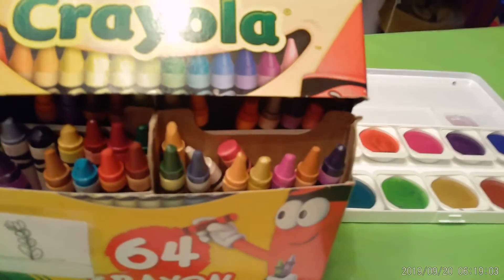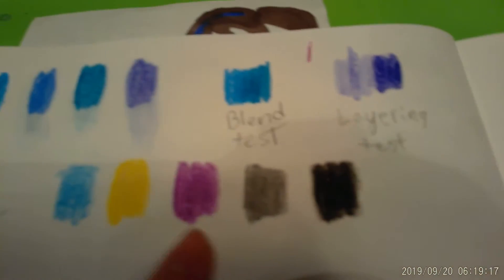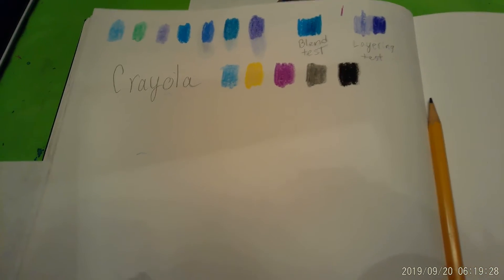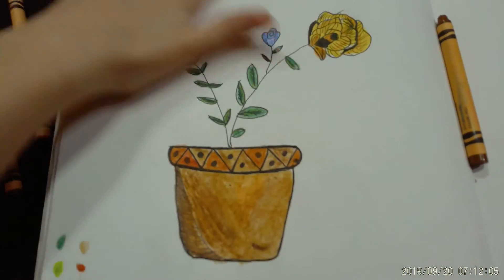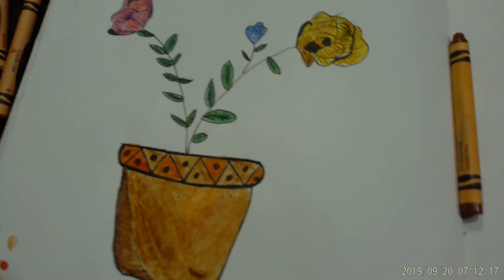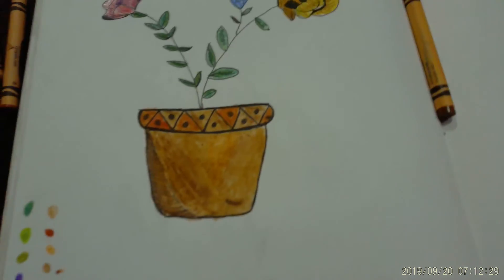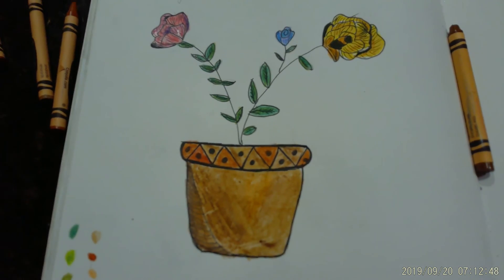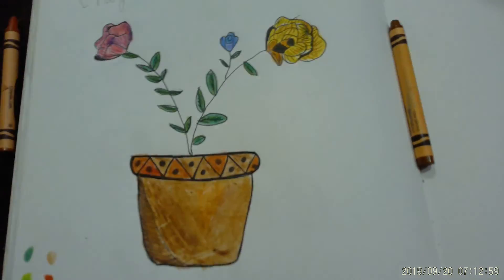Testing Crayola Crayons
Hello!
Today I tried out Crayola crayons. It was a bit difficult, but the end result wasn't too bad. I hope you enjoyed the video! Also, I know Laney's doodles and creations uploaded a video similar to this but I didn't see it until this was already uploading.

You are always welcome to suggest video ideas in the comments.